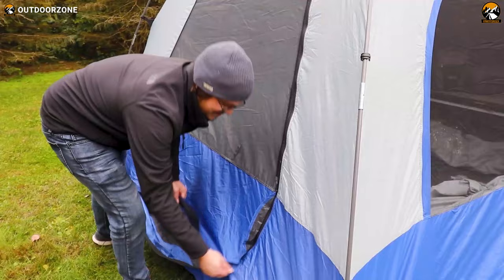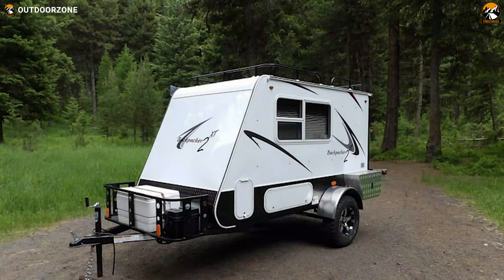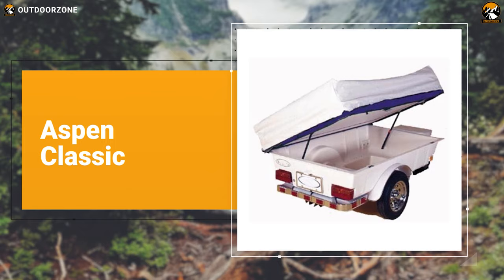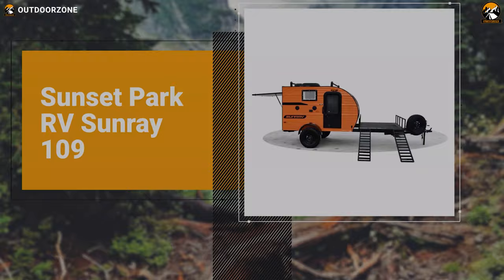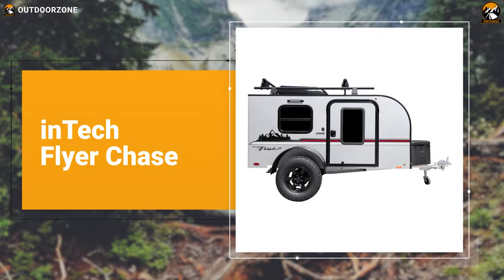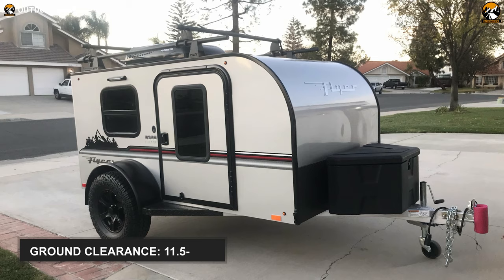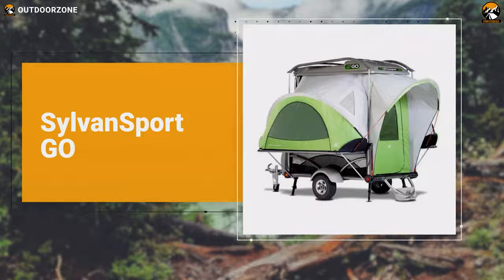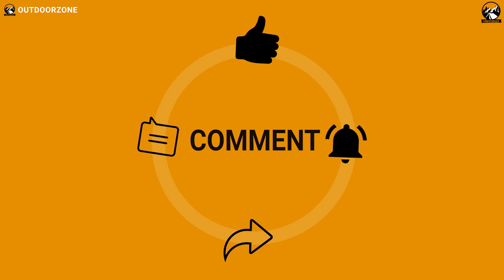Top 6 Innovative Mini Campers Under $10,000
There are some innovative mini campers, which can give you, your family, or a group of campers a secure feeling and home-like amenities in the great outdoors. And you can find some affordable options too. In this video, we've talked about the top 6 innovative mini campers under $10,000!

Innovative Mini Campers List:

0:00 - Introduction

00:56 - 6. Backpacker 2

02:20 - 5. Aspen Classic

03:34 - 4. Sunset Park RV Sunray 109

04:39 - 3. inTech Flyer Chase

05:58 - 2. Timberleaf All-Road

07:03 - 1. SylvanSport GO